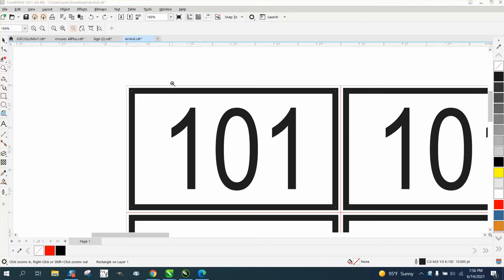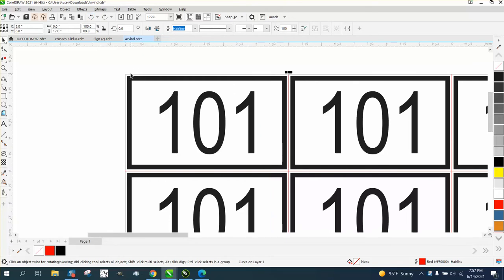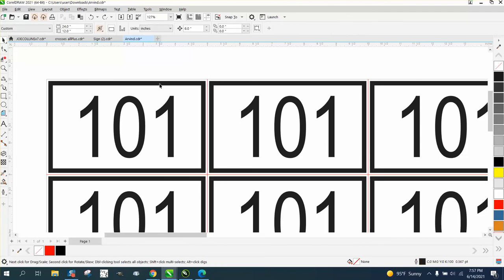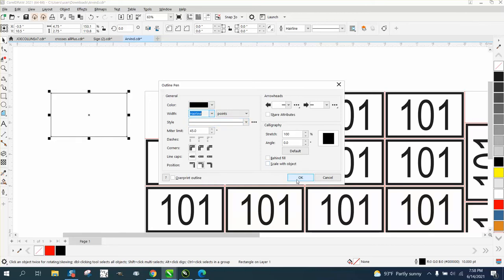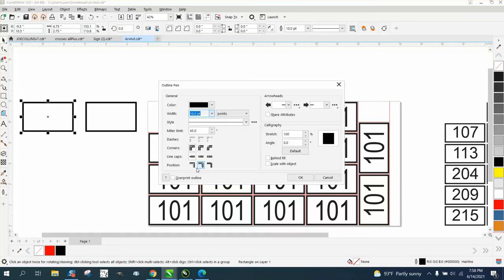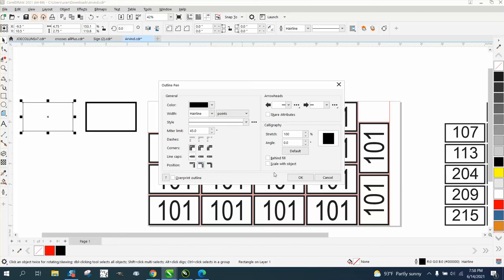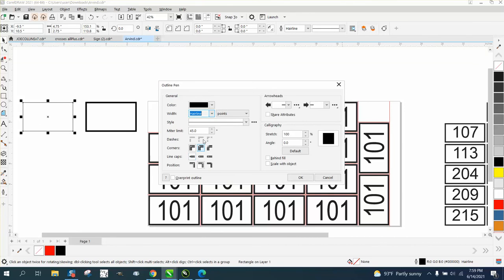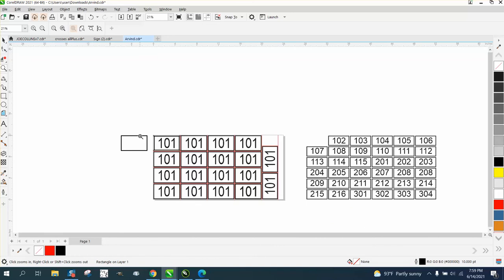Corel Draw Tips & Tricks Line thickness inside or outside the line